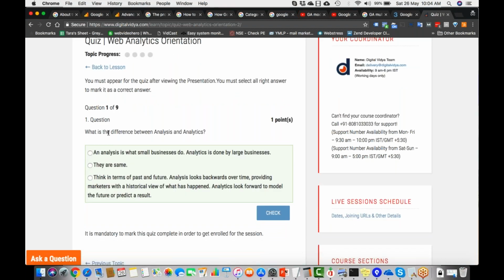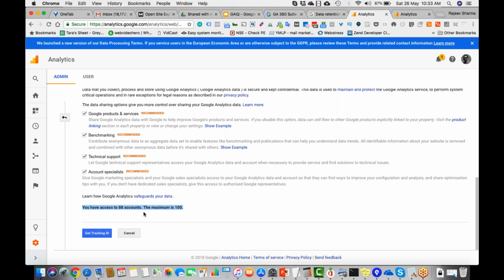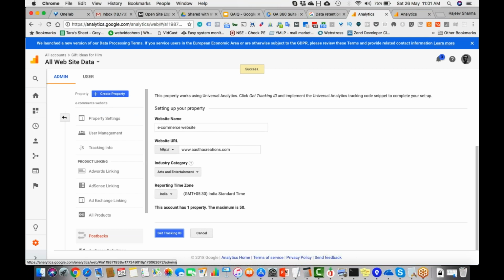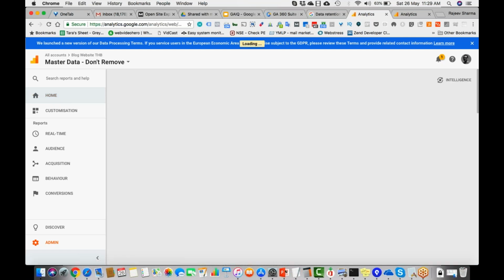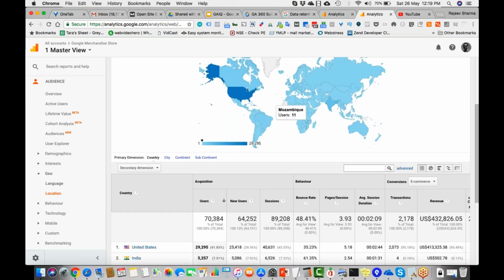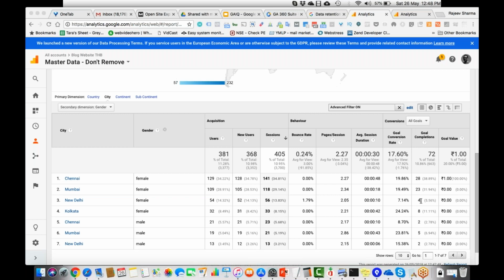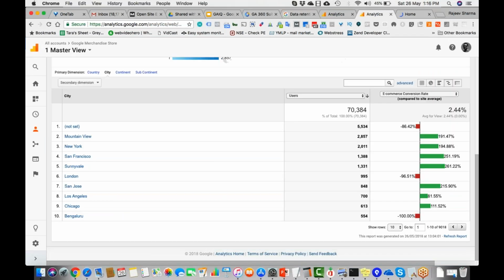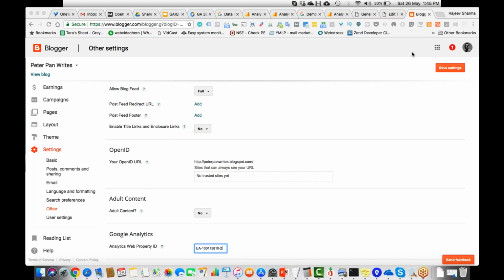2018 05 26 10 00 Web Analytics Mr Rajeev Sharma 19th May 9th June Saturday